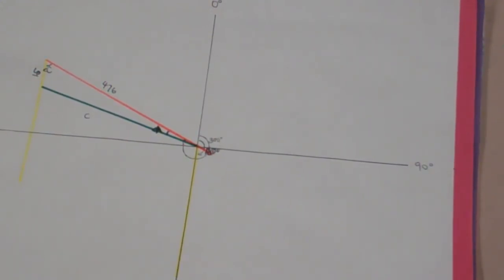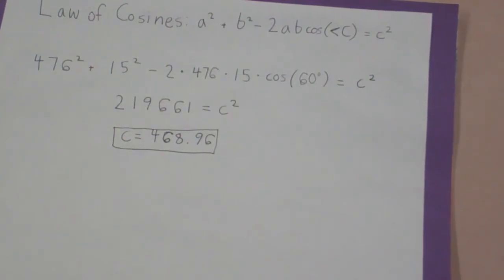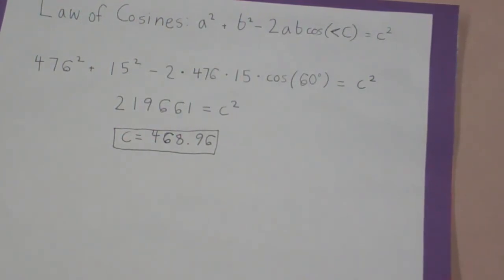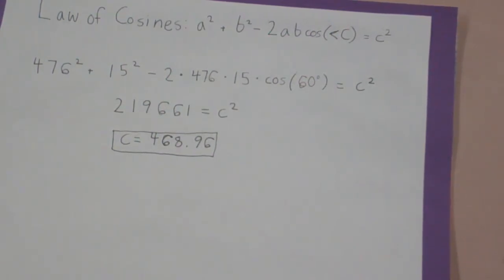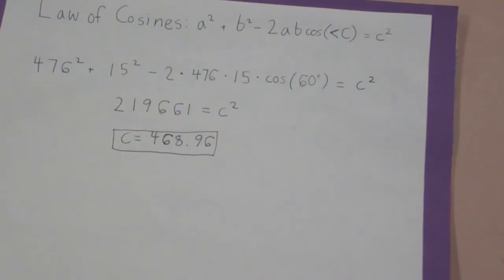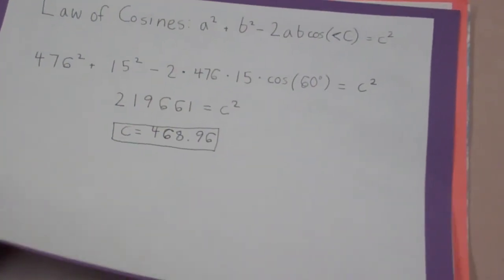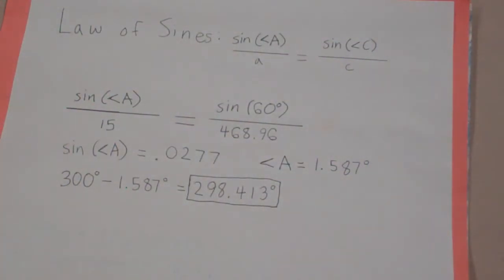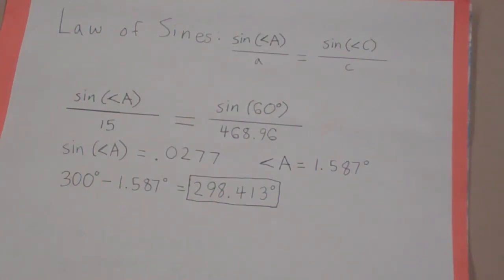Flight 1394 2